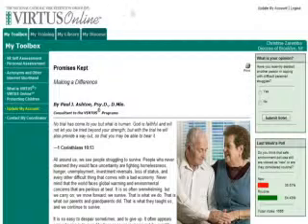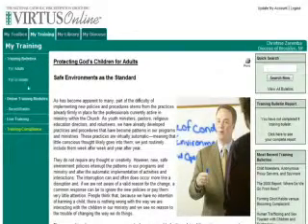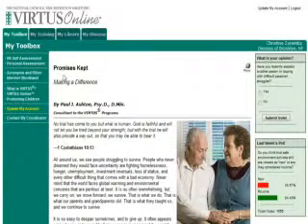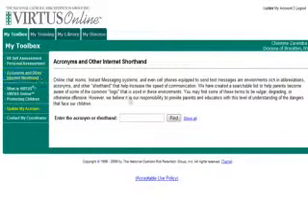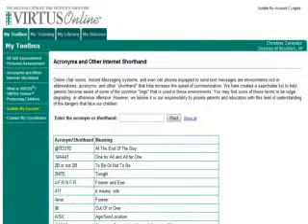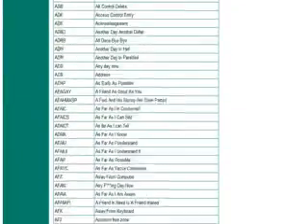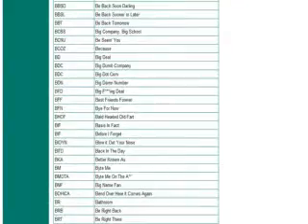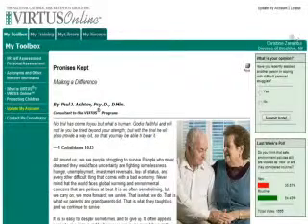MSTU4022-Fall09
Christine Zaremba - Virtus.org, visited on Oct 1, 2009